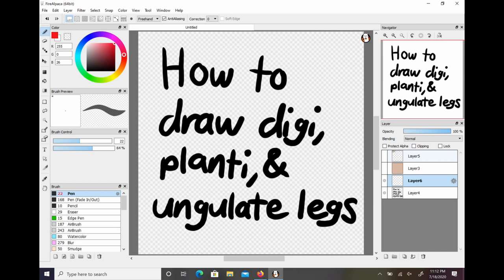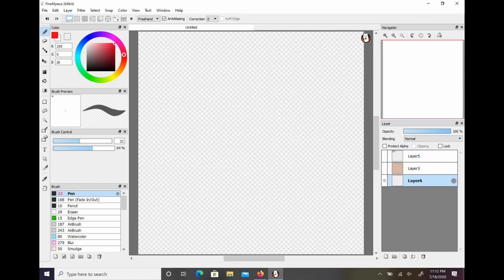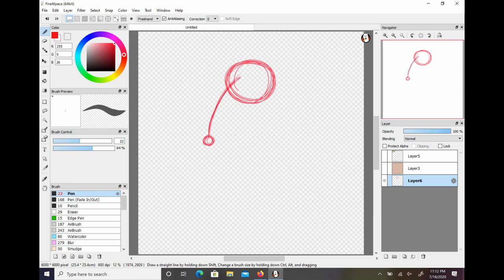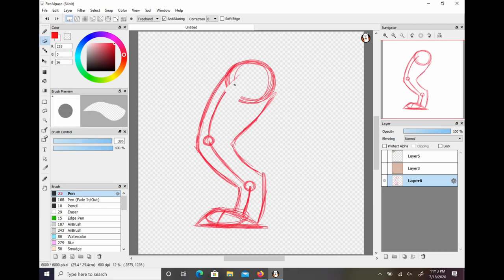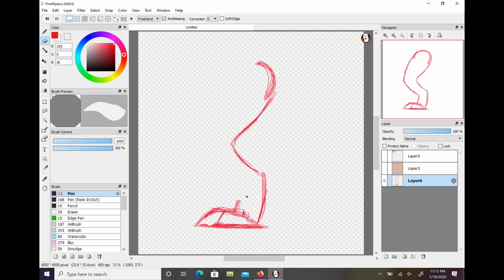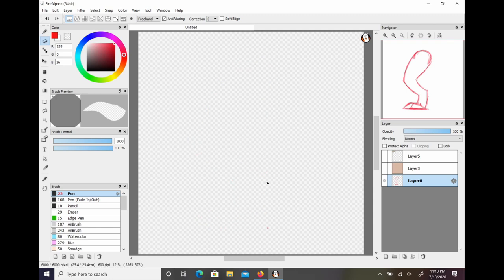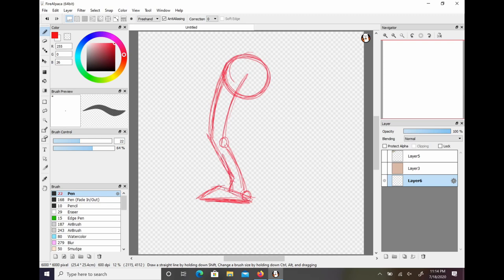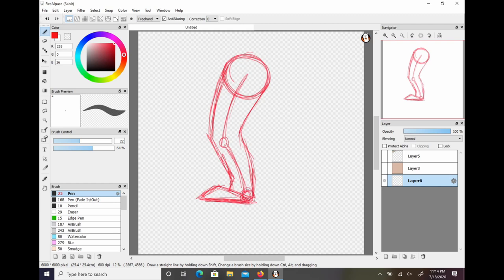Digitigrade vs Plantigrade vs Hoofed Legs - Art Tutorial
Hi.